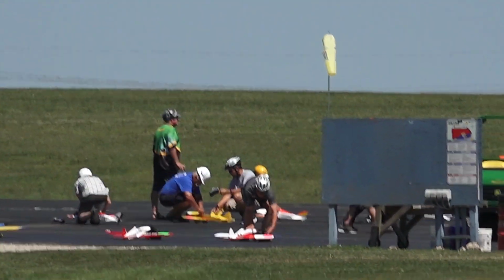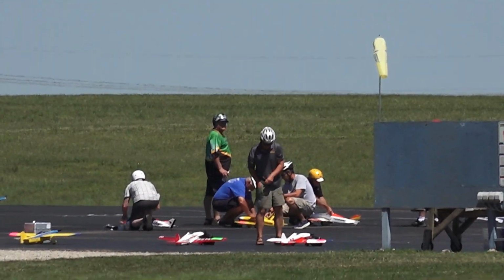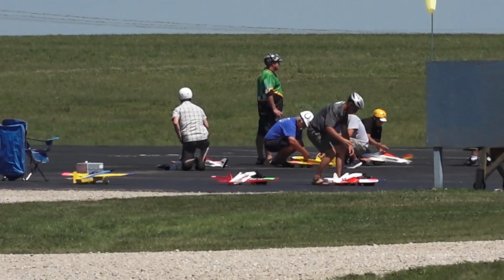Nats Demystified - The Caller's Role in RC Pylon Racing